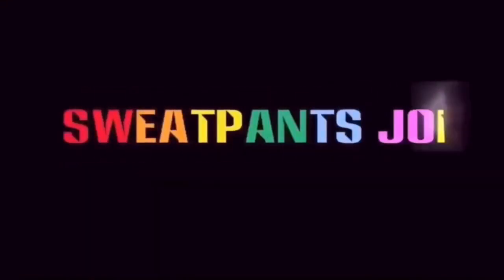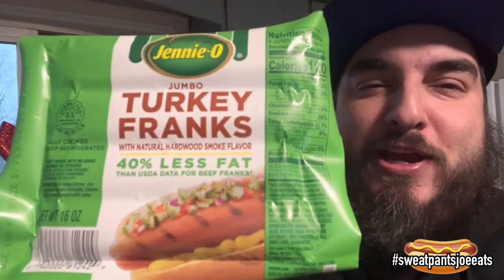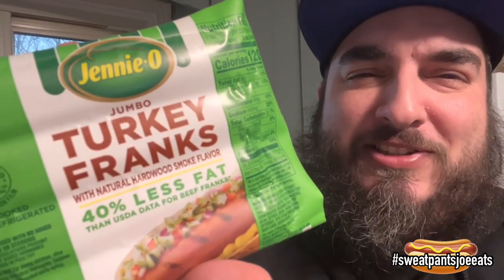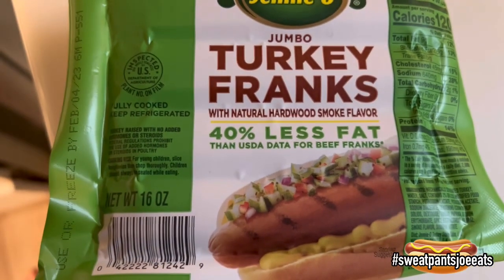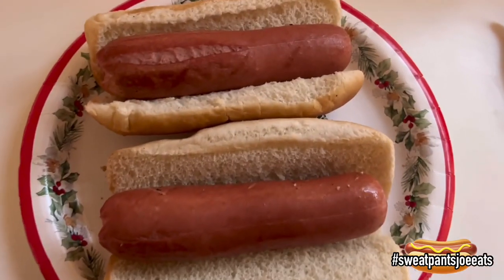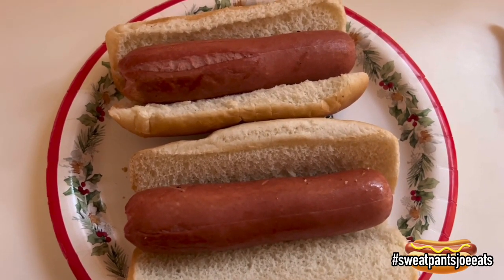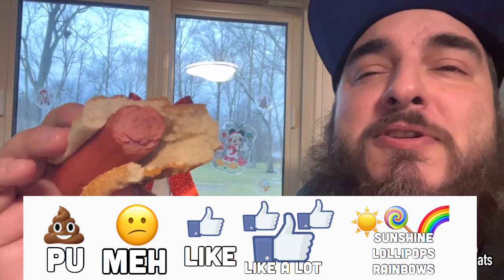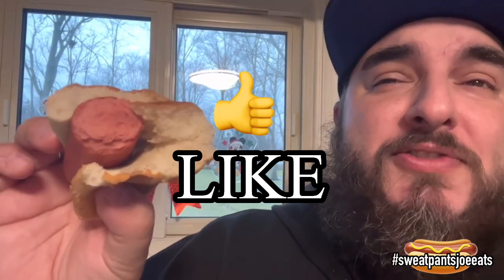Jennie-O Turkey Franks Review | Hot Dogs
This is a food review video of the Jennie O Turkey Franks / Hot Dogs.
With 40% less fat than traditional beef hotdogs, Jennie O Turkey Franks might be something you want to try if you’re looking to lose weight in the new year. With New Year’s resolutions one of the more common resolution is to lose weight. Jennie - O turkey franks might be your best bet if you love hotdogs like I do.

Jennie-O Turkey Franks
Jennie-O Turkey Franks Review
Jennie-O Turkey Franks Hot Dogs
Jennie-O
Jennie-O Hotdogs
Jennie-O review
Turkey dogs
Low fat hot dogs
Lose weight
Hot dog review
Hotdog
Food review